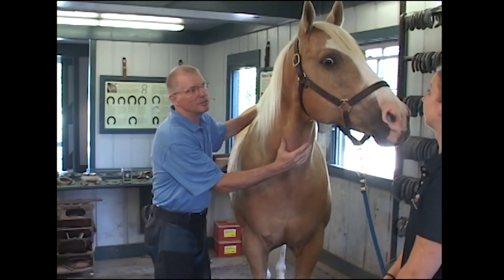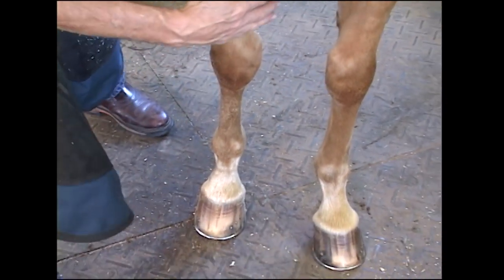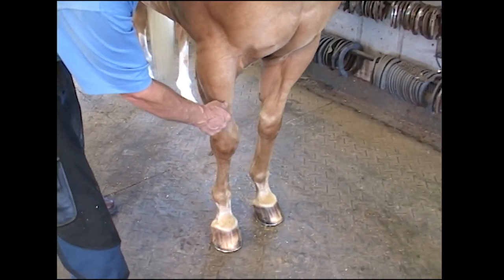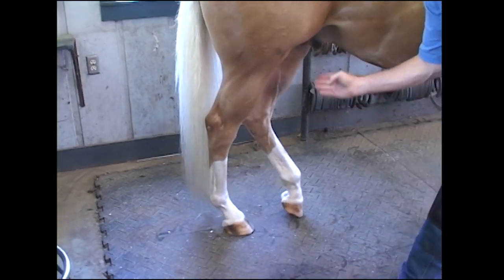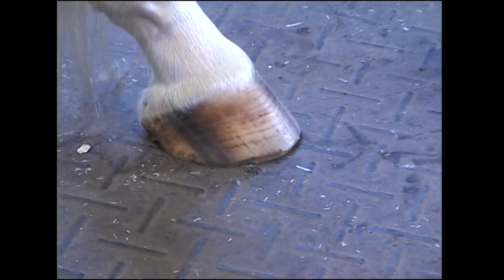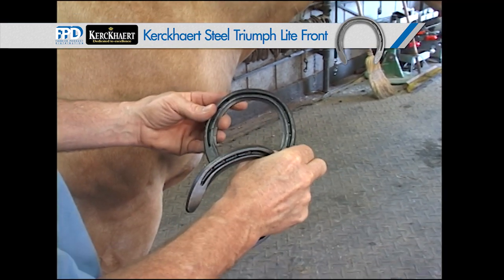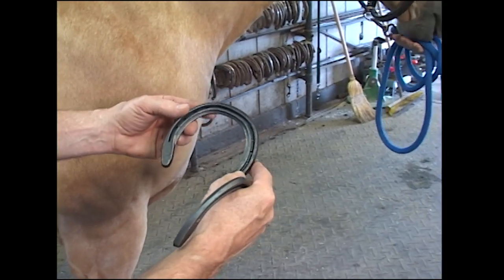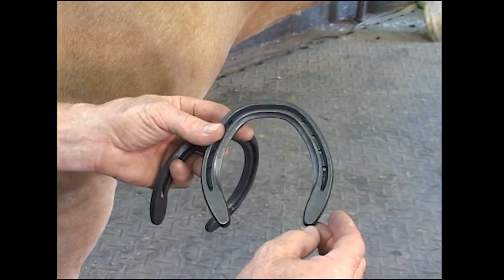Quarter Horse Farrier Evaluation - Ky Horse Park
This is footage was recorded at the Kentucky Horse Park. It's one segment in a series of "evaluations" that Mike Wildenstein, CJF, FWCF, (hons) did on various breeds that are used at the Park. The Kentucky Horse Park site is Be sure to visit the Farrier Shop if you make it to the Park. Our thanks to Park farrier Meghan Miles and the Horse Park staff for their help in putting this together.